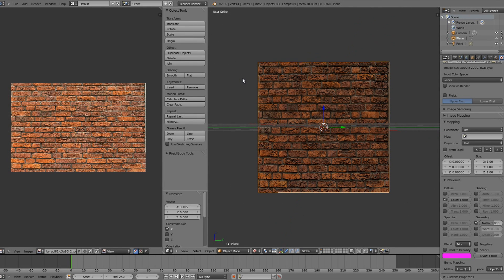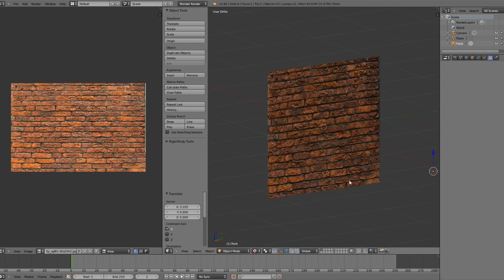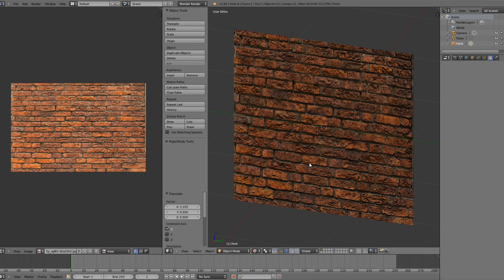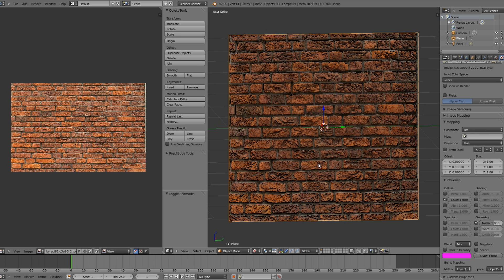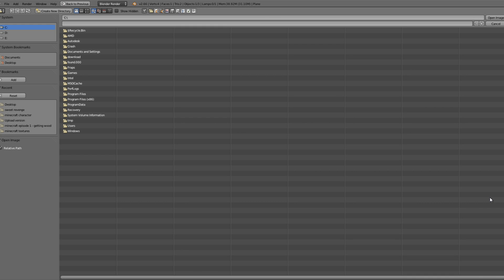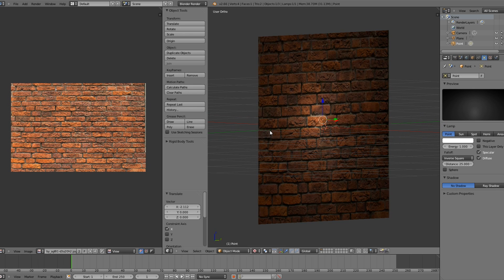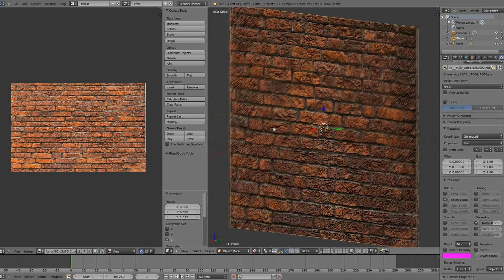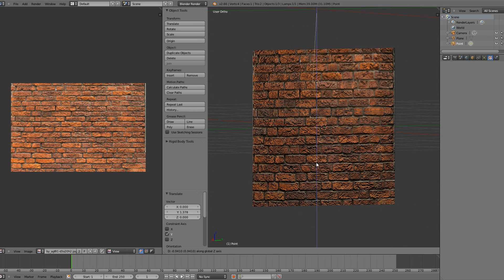Blender: Blender Render Bump/Normal-Map tutorial (quick and simple)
this is a simple tutorial showing you guys how to do bump mapping with ease

i hope this helps you in the future :D